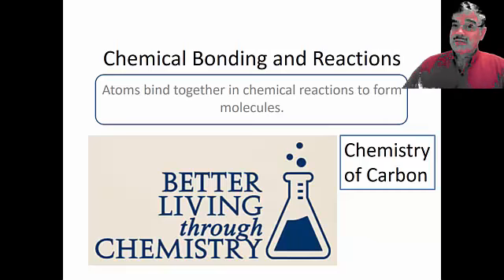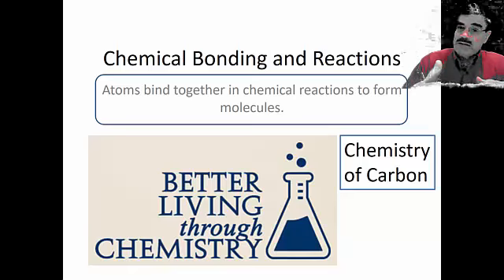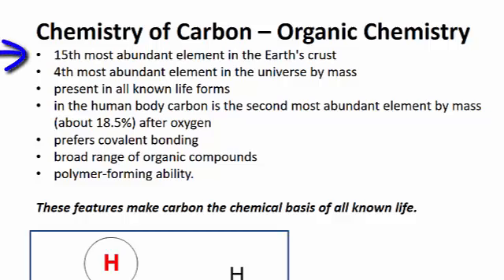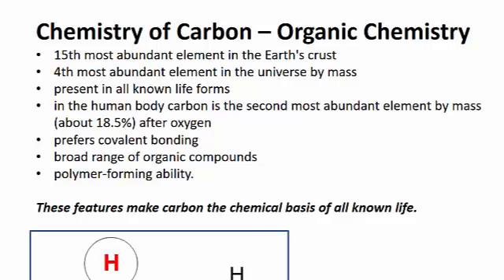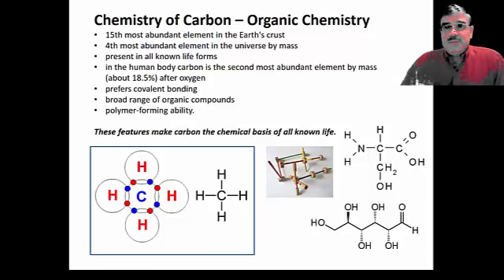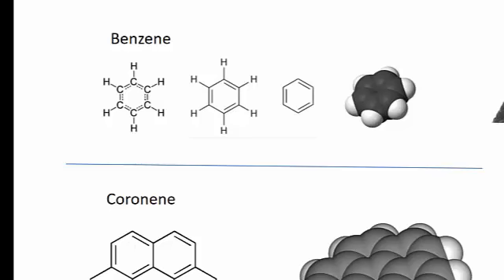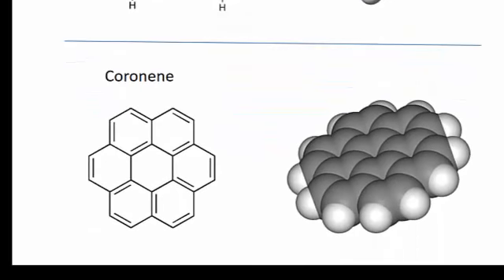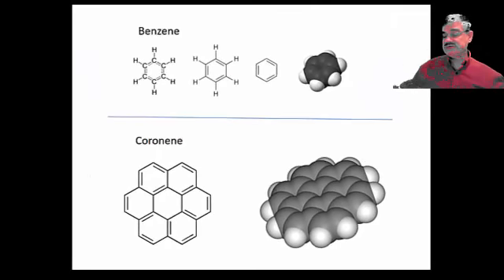Chemical Bonding Lesson 3 Liba 151